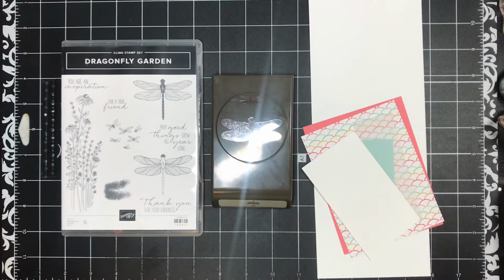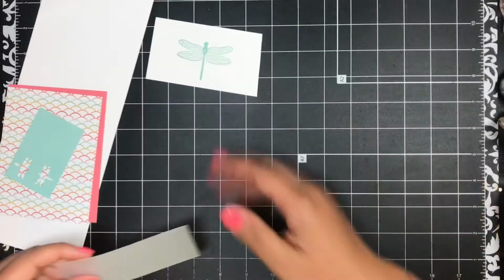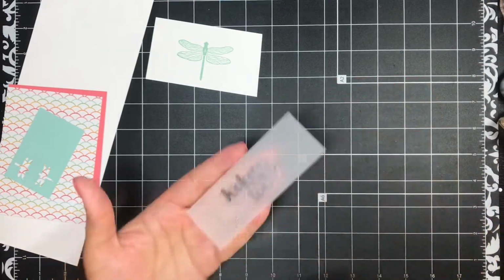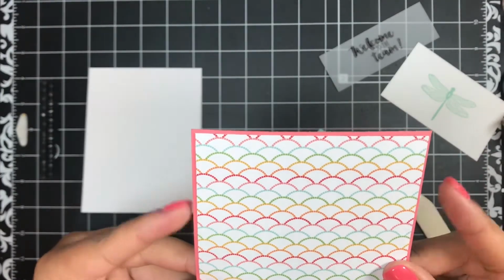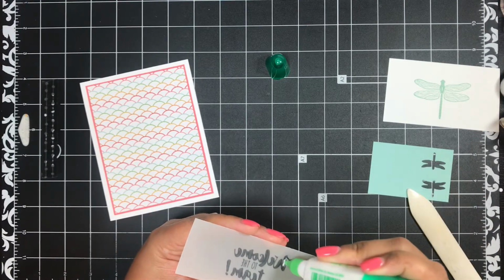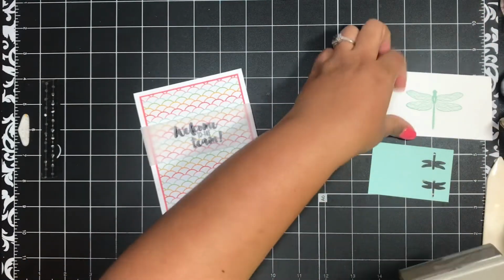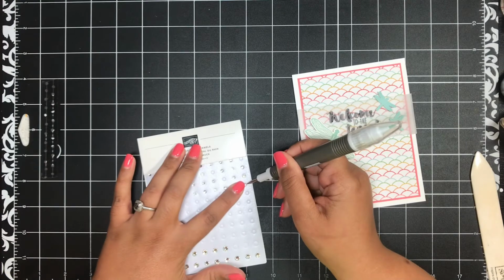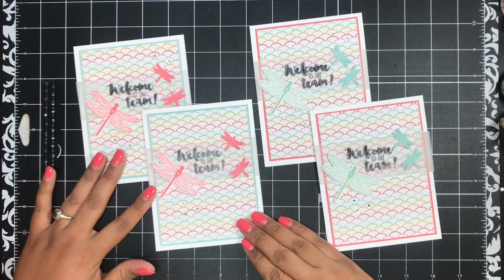Stampin' Up! Dragonfly Garden New Team Member Welcome Cards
SUPPLIES:
Pattern Party 12" X 12" (30.5 X 30.5 Cm) Host Designer Series Paper [155426] - Price: $18.00